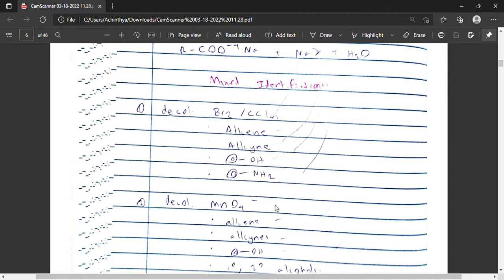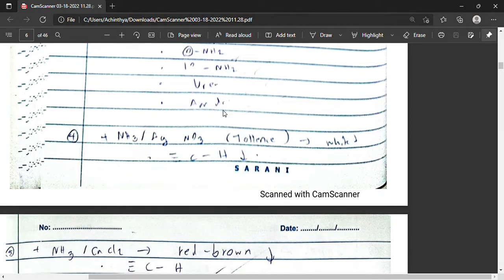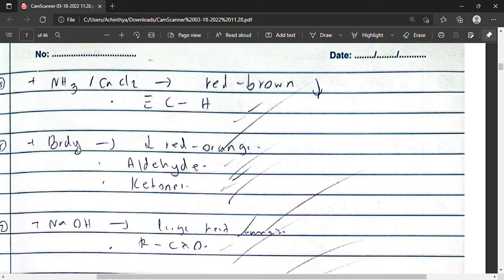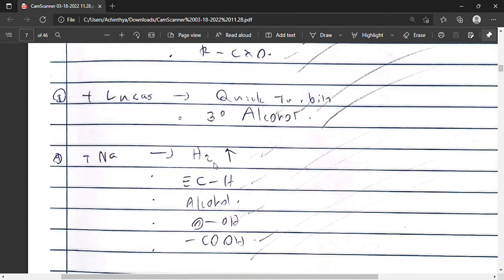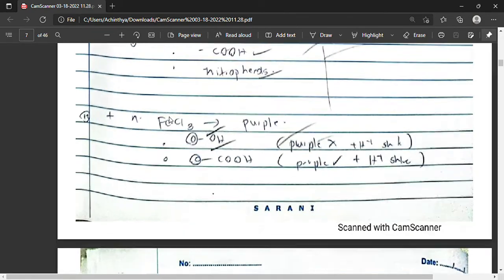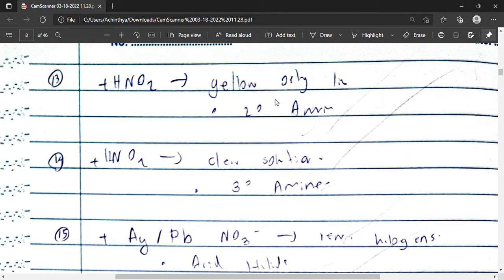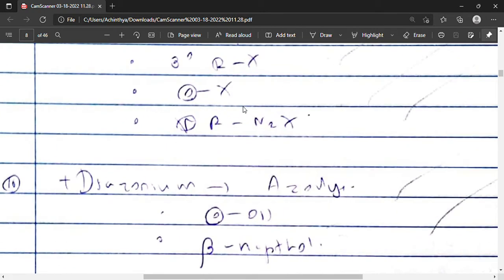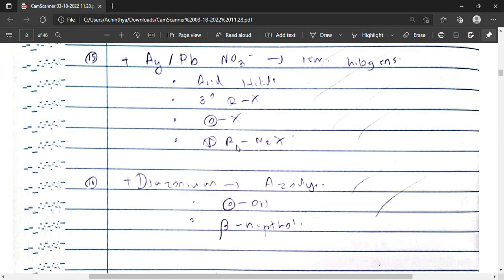Organic Identification Reagents | Chemistry SuperSummary A/L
I won't do pranks again lol